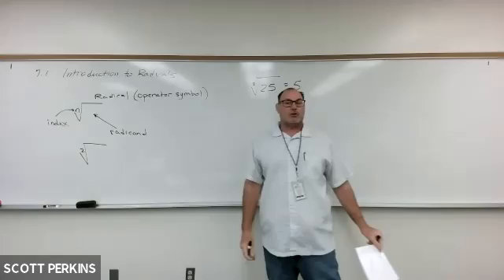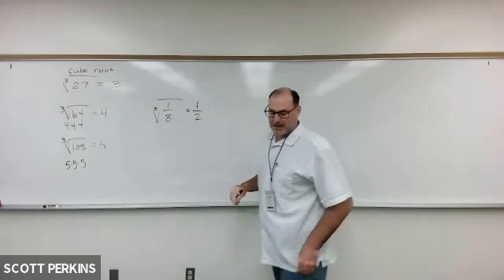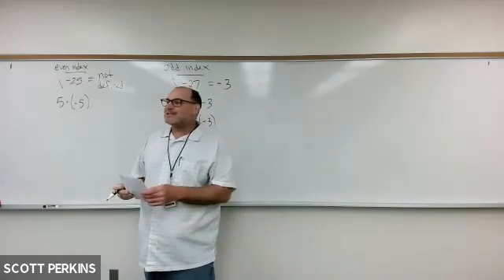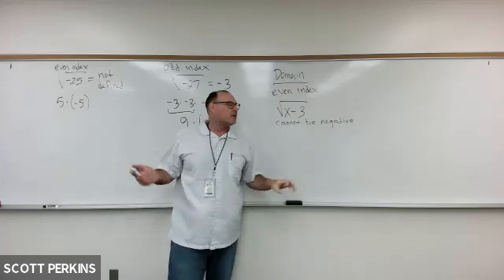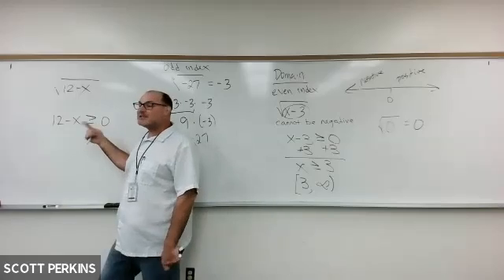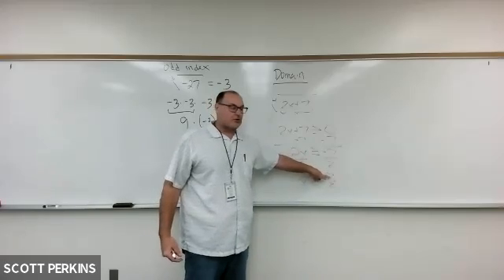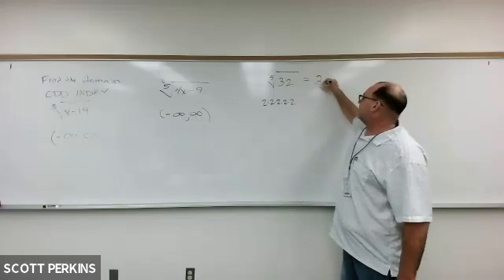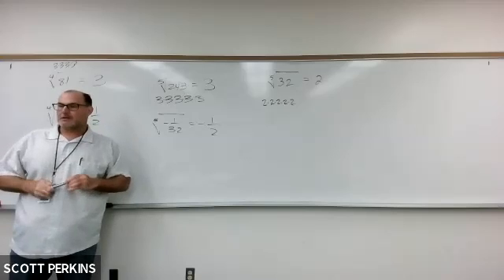MAT 1033 section 7.1 TR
An introduction to radicals and the domains of radical expressions.